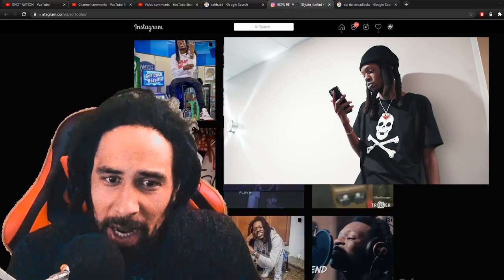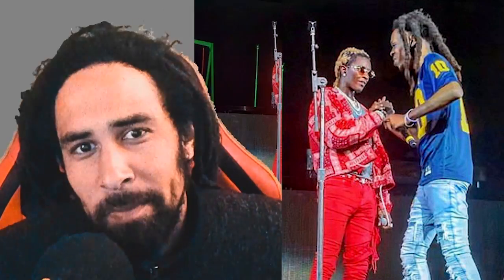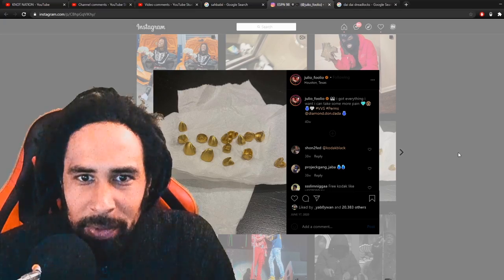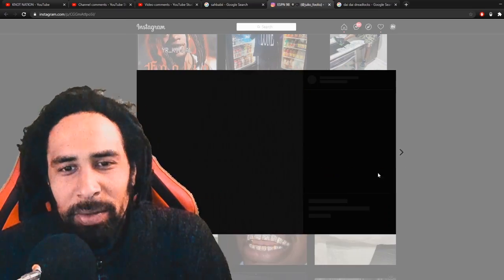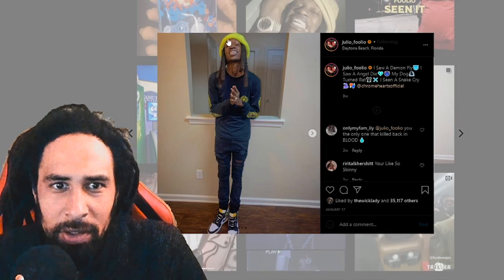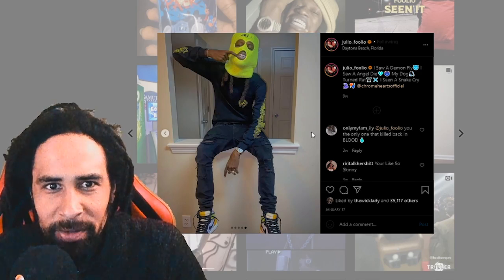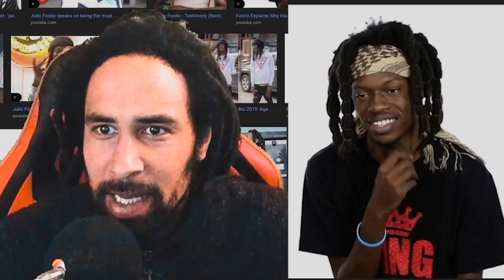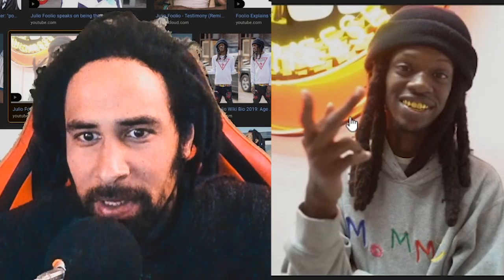Julio Foolio Wicks 🔥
ESPN 98 aka Julio Foolio has some amazing dreadlock wicks.  They go savage.

► D O W N L O A D S